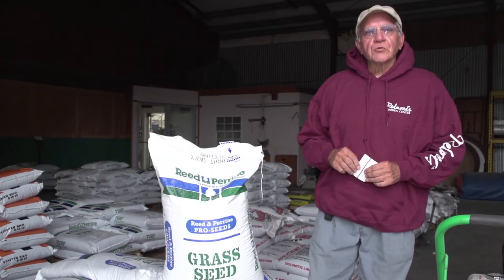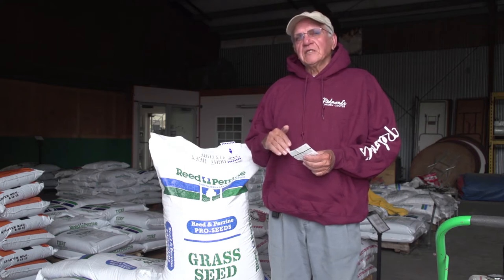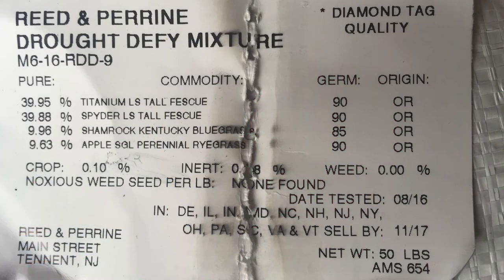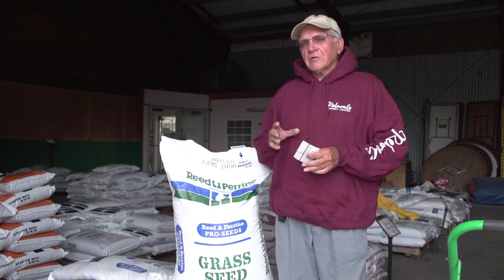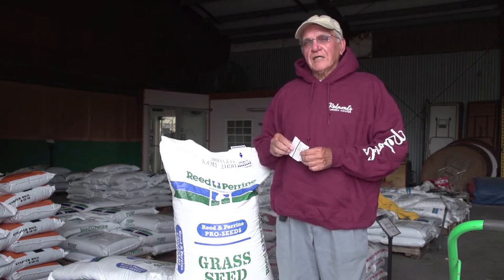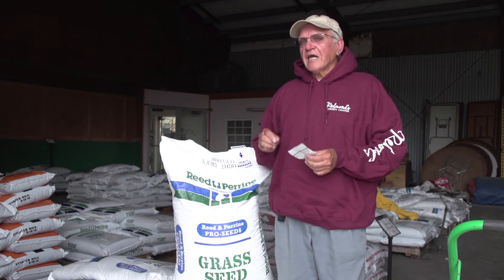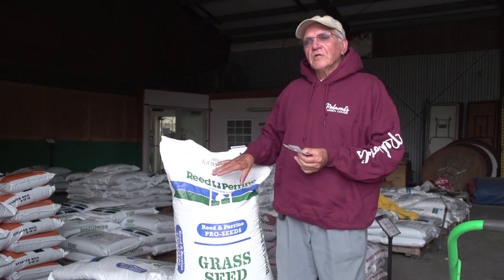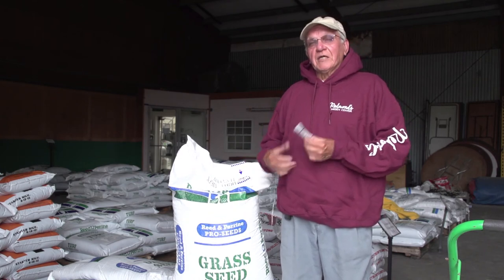Seeding tips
John at Redmond's Garden Center explains how to read seed labels to get the best results when seeding your lawn.